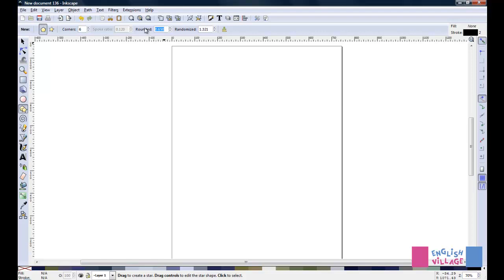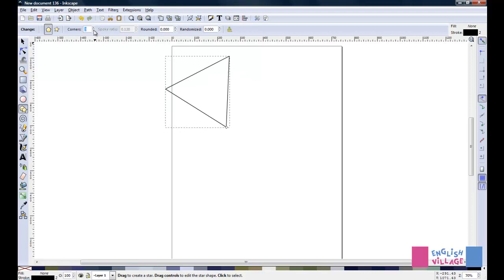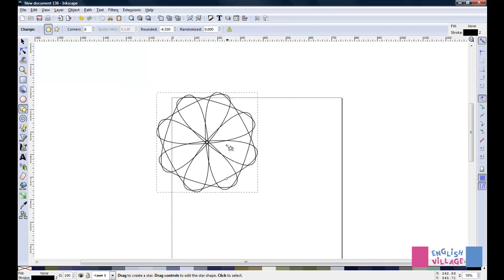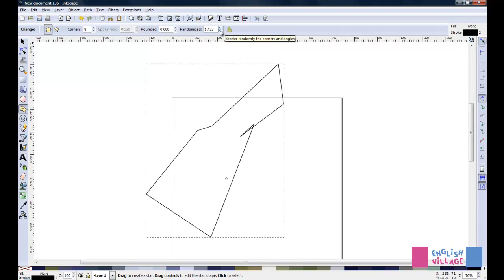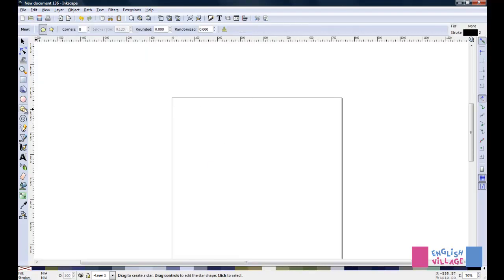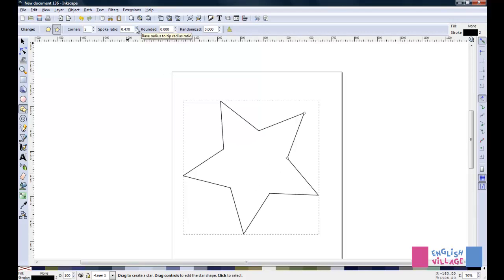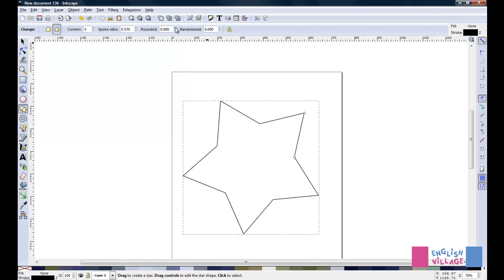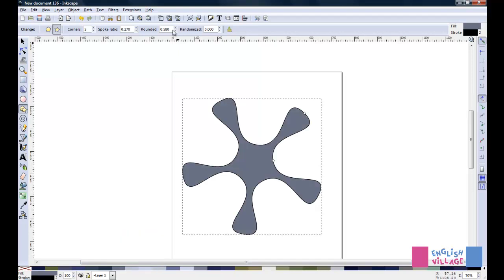4.4 drawing stars and polygons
4.4 drawing stars and polygons